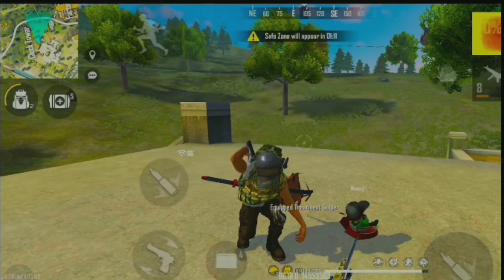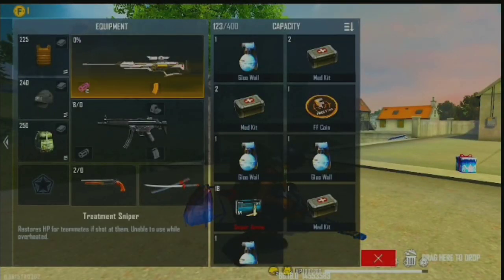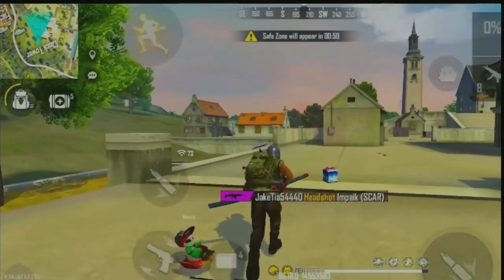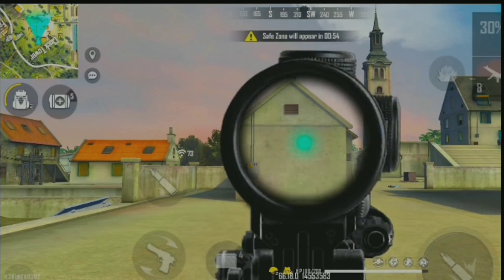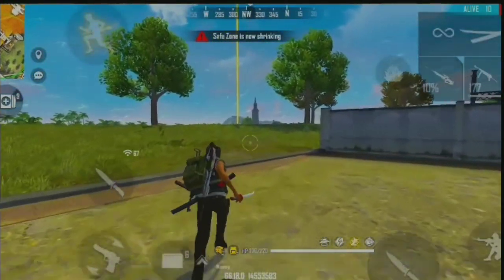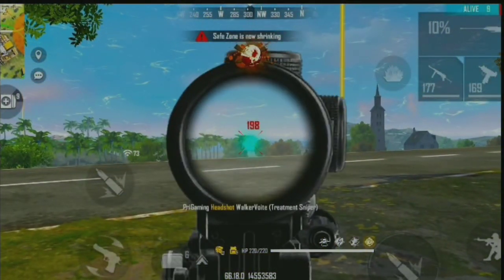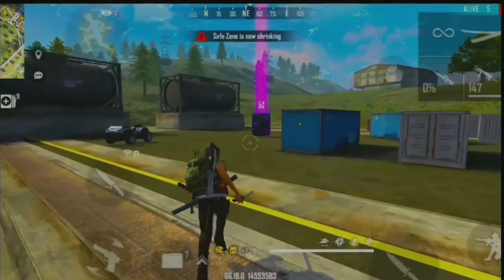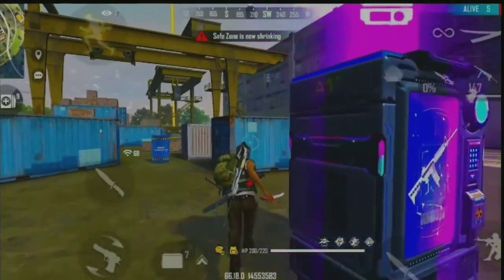new character in free fire ability in tamil